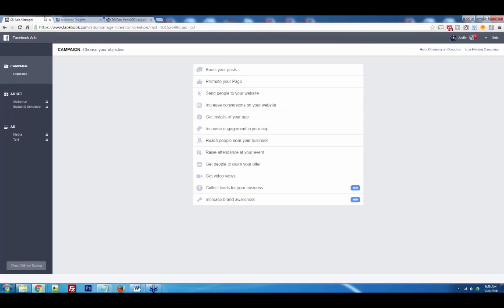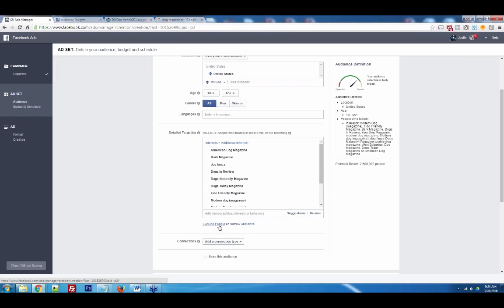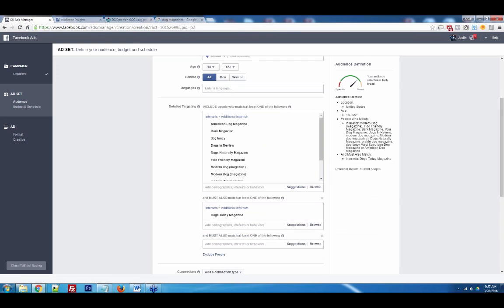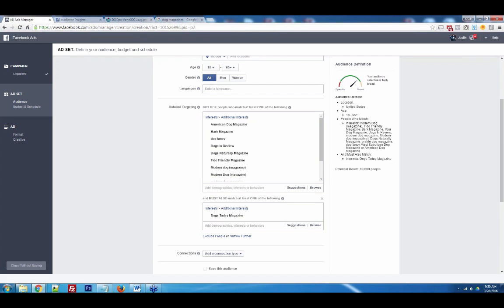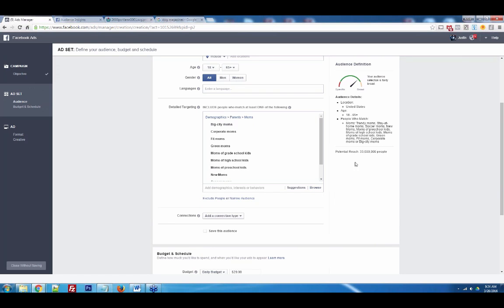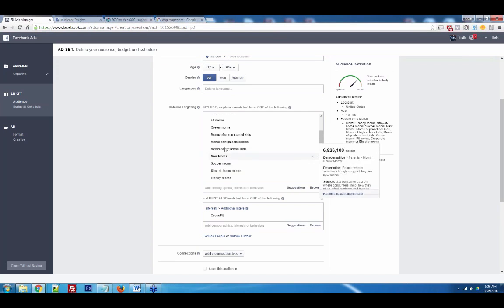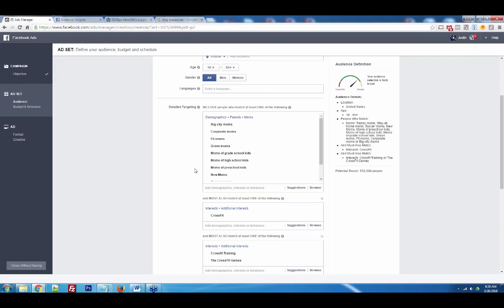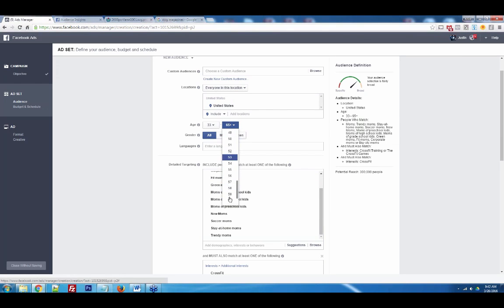Flex Targeting (Intersecting) with Facebook Ads - Cener Mastermind